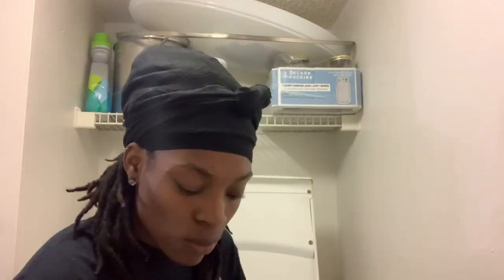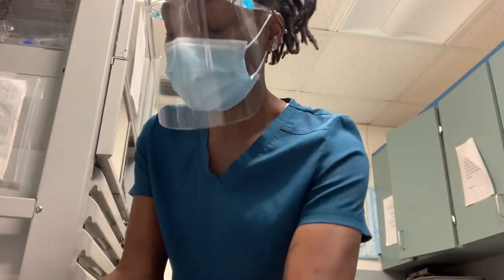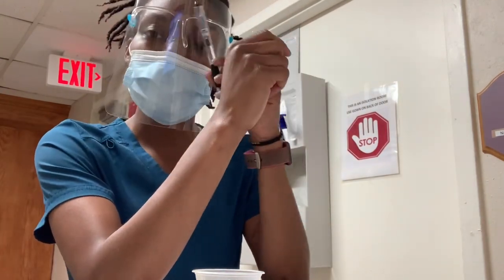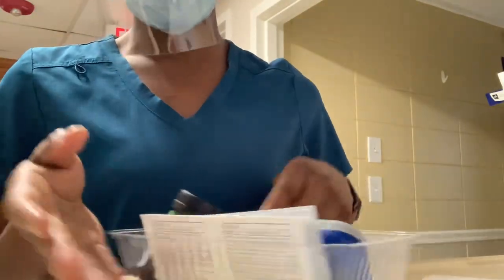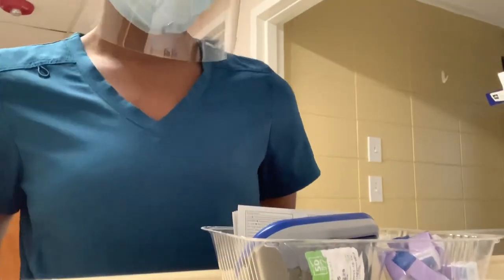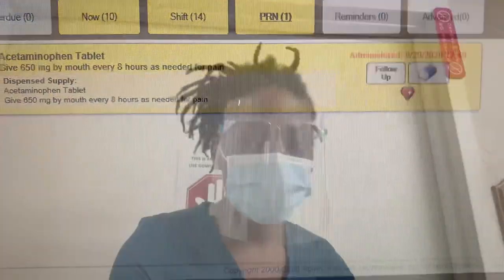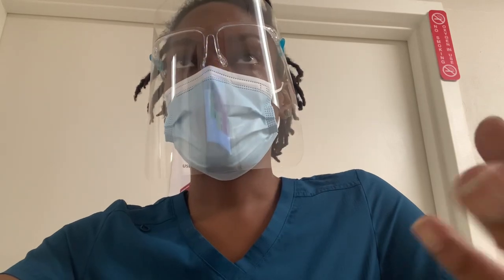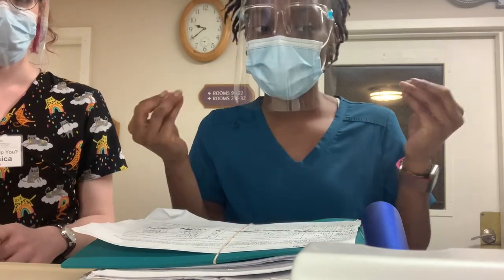LPN DAY IN THE LIFE | Narcotic count | LTC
Day in the life of a lpn. I hope y’all enjoy. Narcotic count demonstration is included in this video.